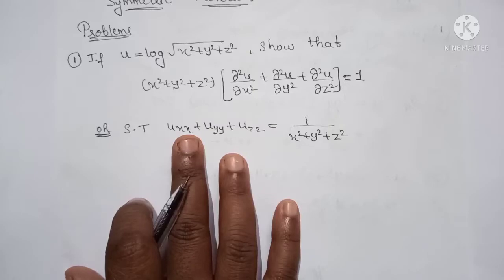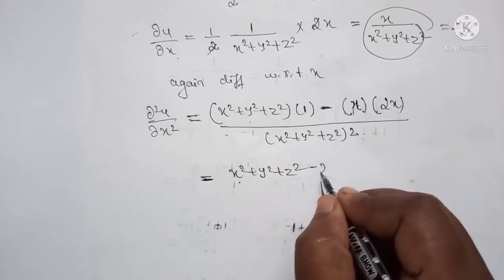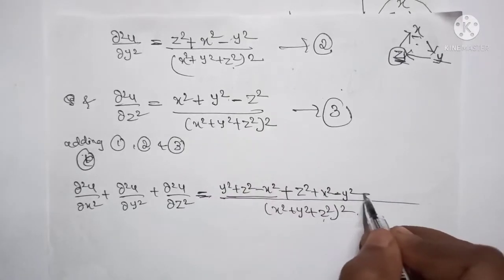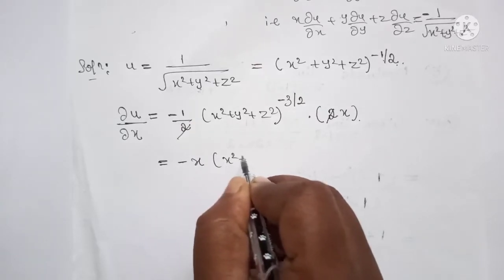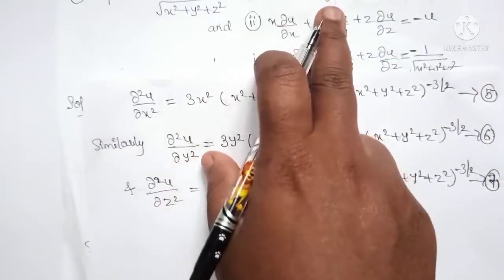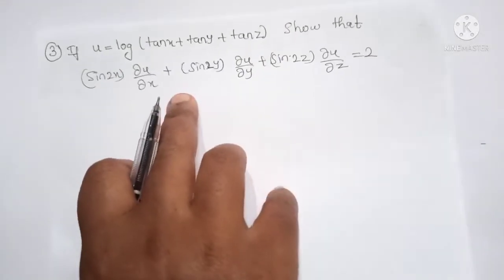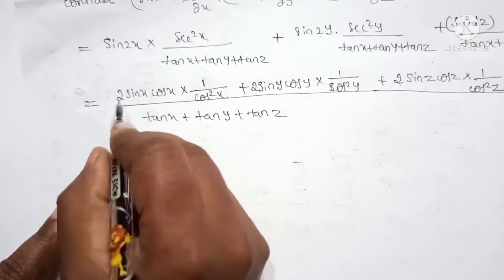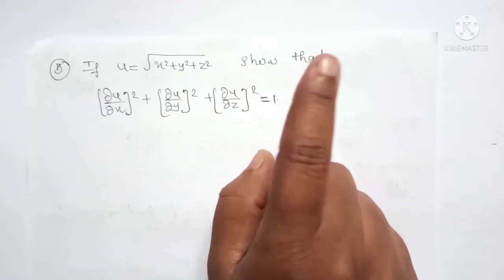Partial derivatives of symmetric functions(part 2)||Functions of two and more variables||Lecture 6